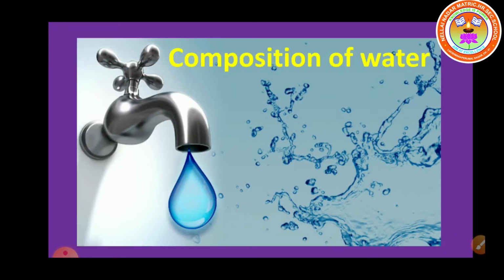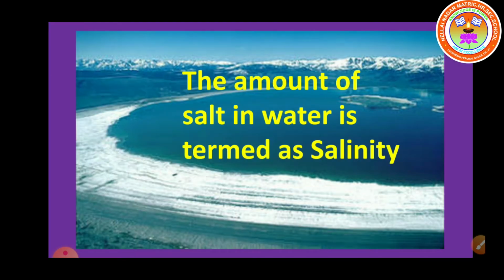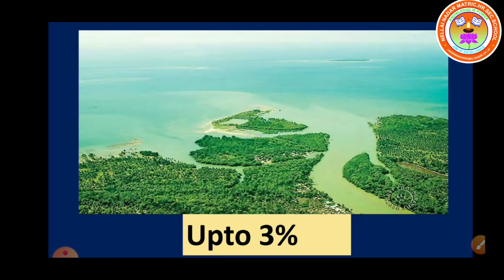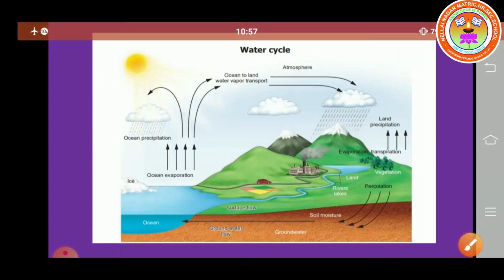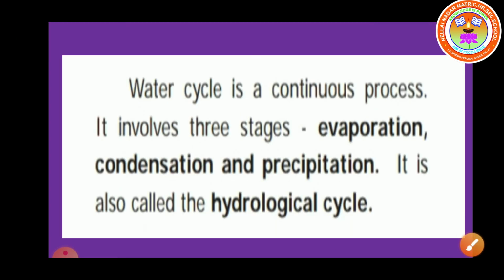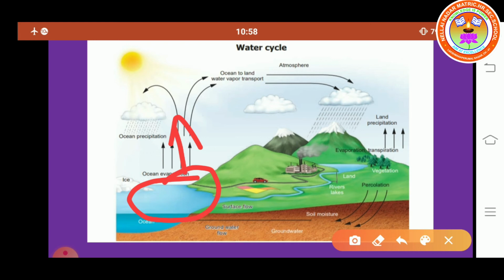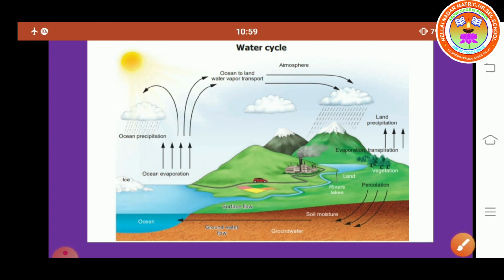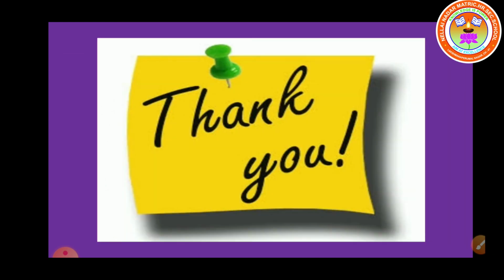Std 6 Science 1 A Jayaleema